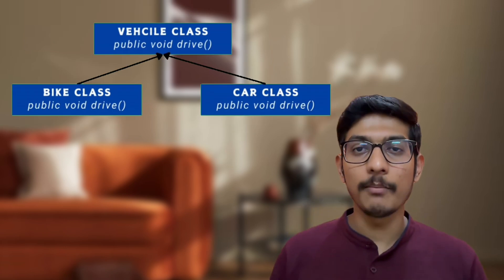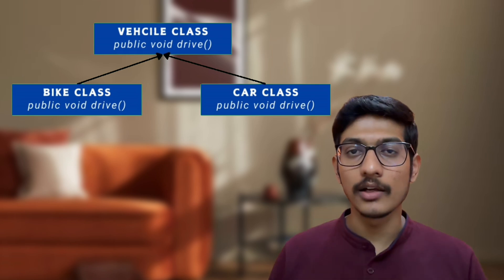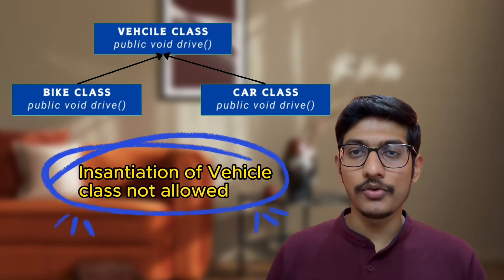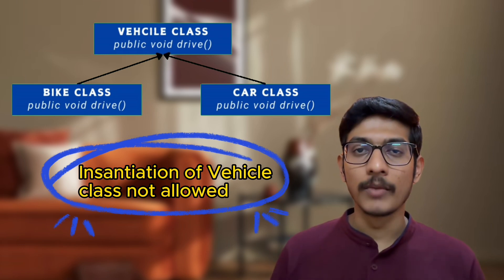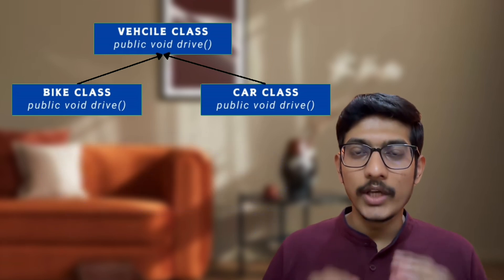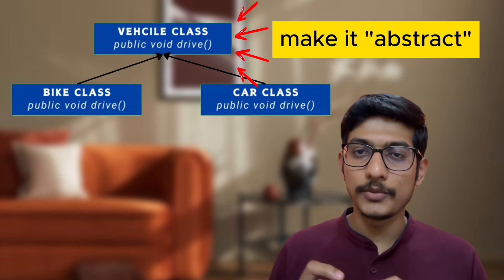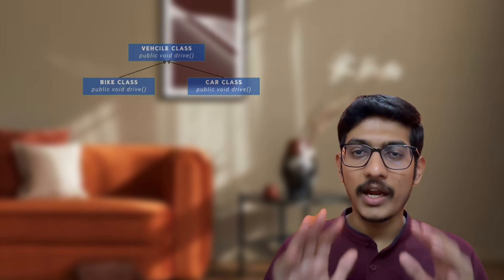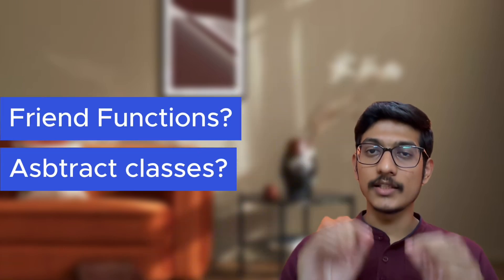Mathworks | EDG & Software Engineer | Interview Experience | On campus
mathworks interview In this video, I have shared my detailed on campus interview experience with Mathworks for their Engineering Development Group(EDG) role. I've shared everything right from online assessment to HR interview, along with detailed interview experience on all the rounds I went through, and what you need to prepare before your interviews are lined up for an EDG role at Mathworks.

🎥 Do check these amazing videos 🎥 -

Questions:
How did I crack the EDG role at Mathworks
How I cracked 29+ LPA on campus offer | Mathworks Interview Experience
Did I reject 29+ LPA on campus offer from Mathworks
Mathworks interview experience explained in detail
How I cracked Mathworks on campus offer

In this video, I will share:
My Mathworks interview experience
Details on all rounds of Mathworks - Online Assessment, Group Discussion, Technical & HR Interview
Some personal tips on excelling at interviews

mathworks interview
mathworks interview questions
mathworks interview experience
mathworks edg interview questions
mathworks edg
mathworks oa
mathworks online assessment
mathworks salary
mathworks software engineer
mathworks internship
mathworks interview preparation
job interview tips
mathworks
simulink interview
matlab interview
mathworks simulink
mathworks company
mathworks hyderabad
mathworks hyderabad office
mathworks bangalore
mathworks bangalore office
dsa, operating systems, aptitude, computer networks, system design
sde expectations
job description
tech resume
tech jobs
mathworks india
sde expectations

00:00 Introduction
00:41 Resume Shortlisting
00:55 Online Assessment Round
3:41 Technical Interview Round
10:34 Managerial + HR Round
13:09 Ending